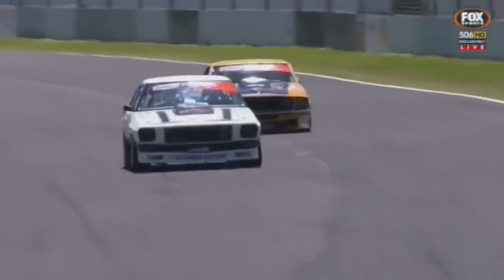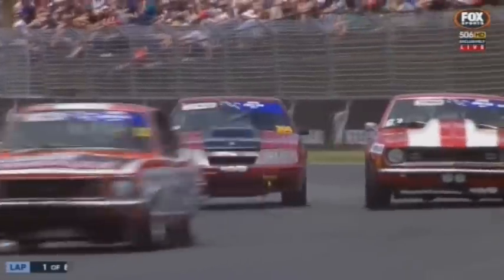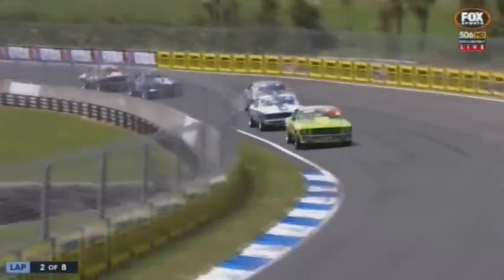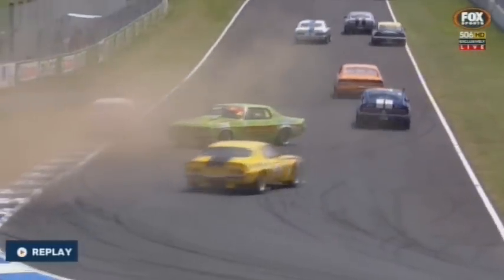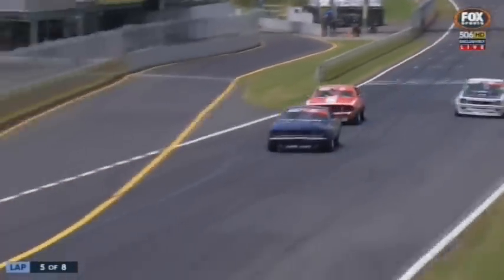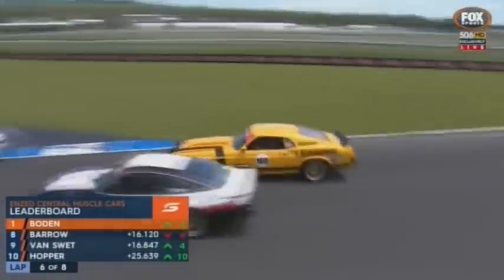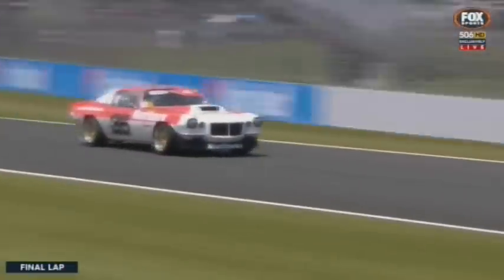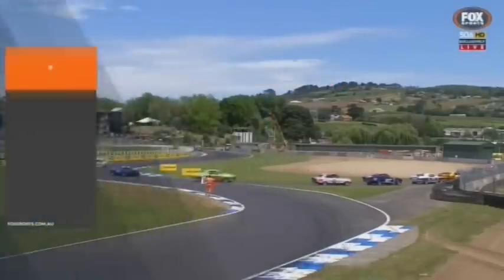2015 NZ Central Muscle Cars - Pukekohe - Race 3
2015 NZ Central Muscle Cars - Pukekohe - Race 3